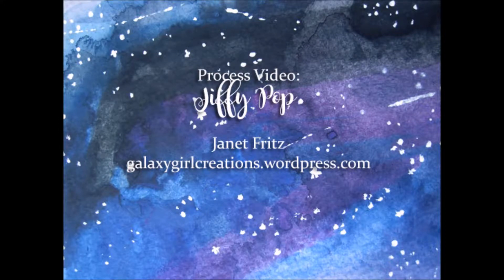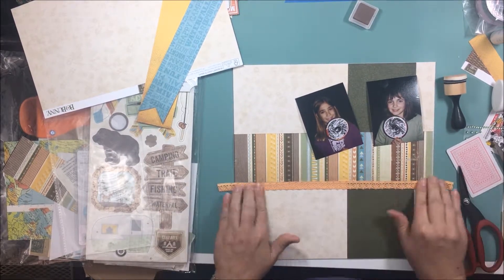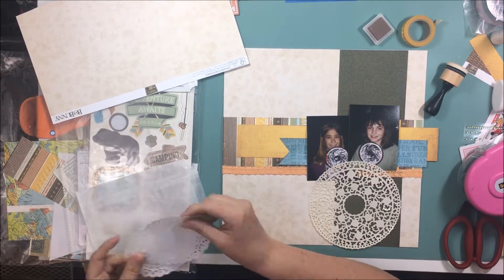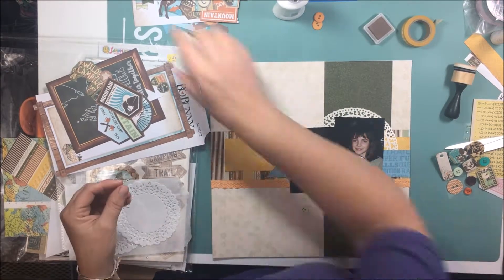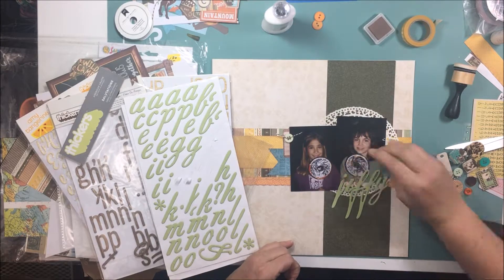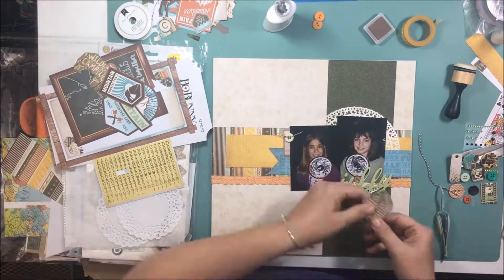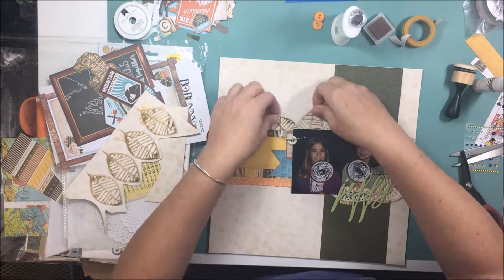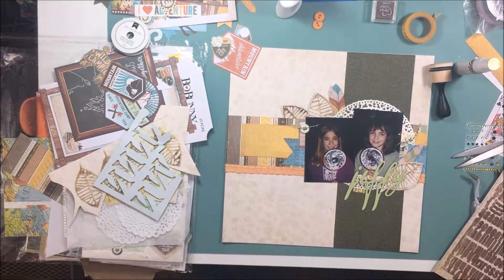Process Video - Jiffy Pop